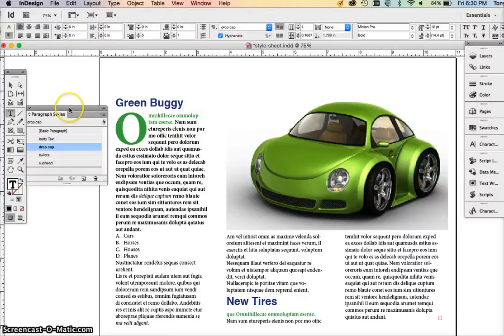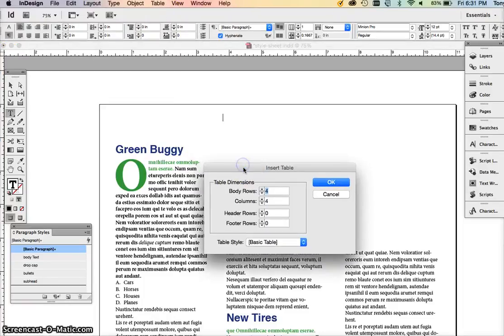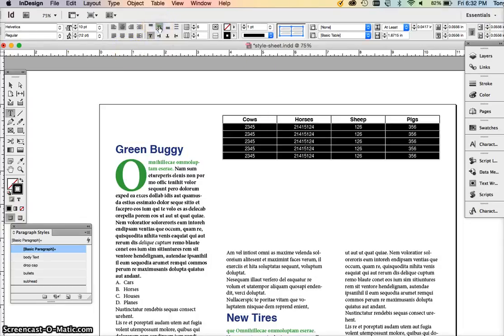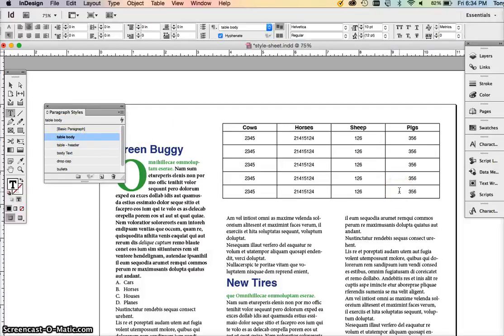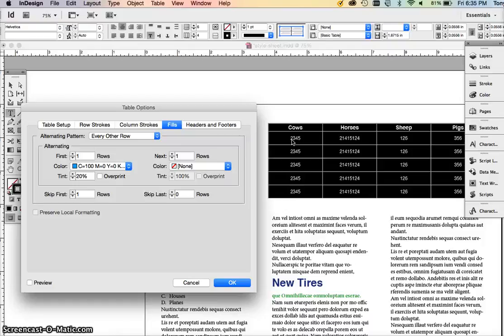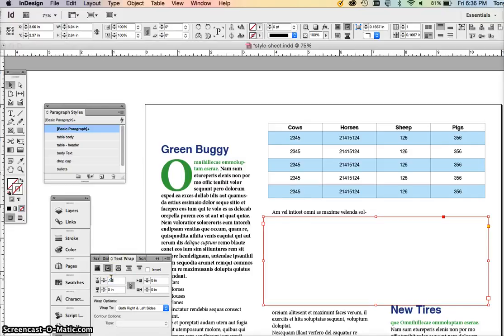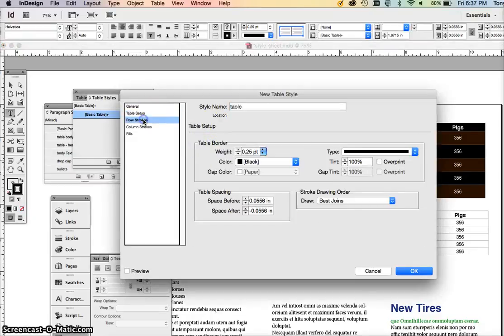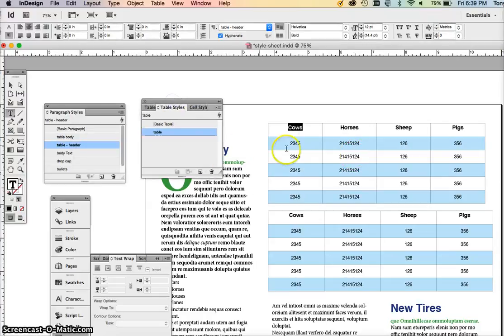InDesign adding tables table styles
InDesign table styles are a great way when you have to stylize multiple tables and works similarly to regular paragraph style sheets.